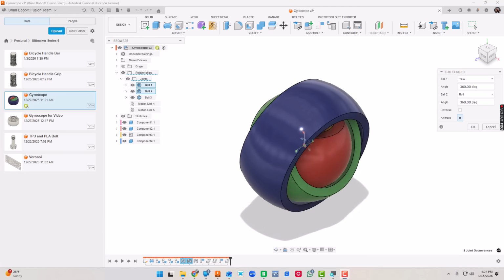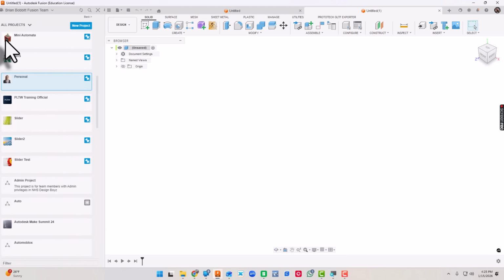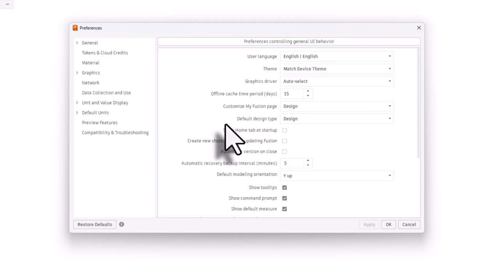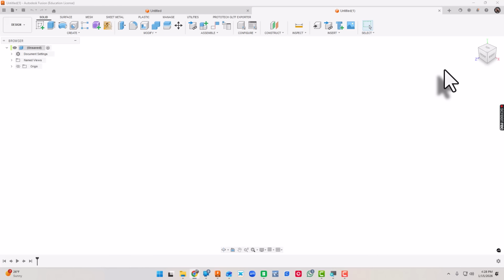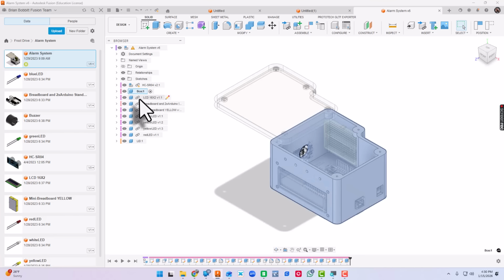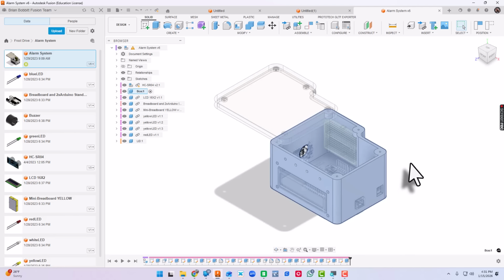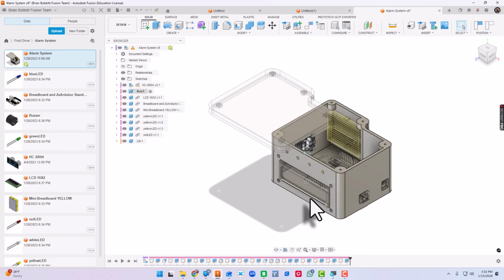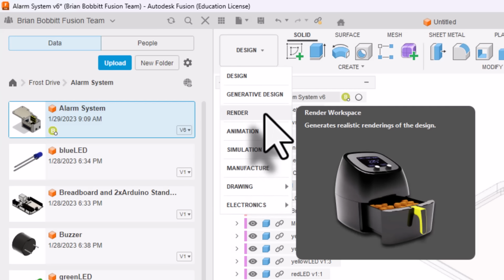Autodesk Fusion Essentials 01: Interface & Navigation Explained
Learn the Autodesk Fusion interface step by step in this Fusion Essentials video designed for students and educators. In under six to seven (get it?) minutes, you’ll understand basic Fusion anatomy and setup.

This video is part of Fusion Essentials, a short-form Autodesk Fusion tutorial series built for 45-minute classroom periods. Each video focuses on one essential skill, giving students time to practice and apply what they learn without feeling overwhelmed.

Fusion Essentials is ideal for:
High school engineering and STEM students, PLTW Introduction to Engineering Design (IED), and beginners and students who want Fusion to finally make sense